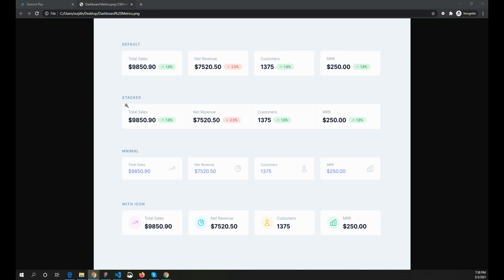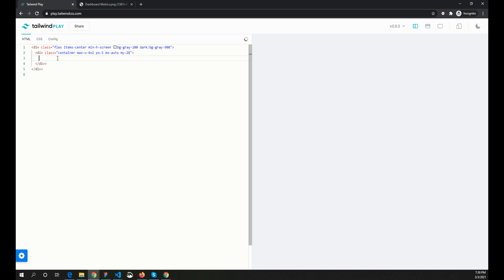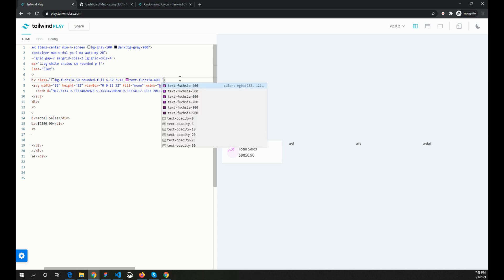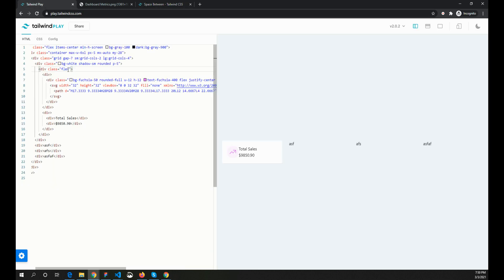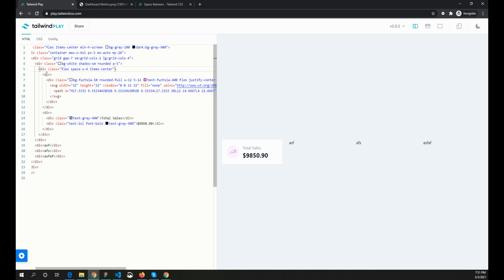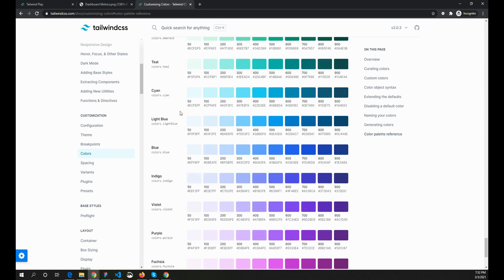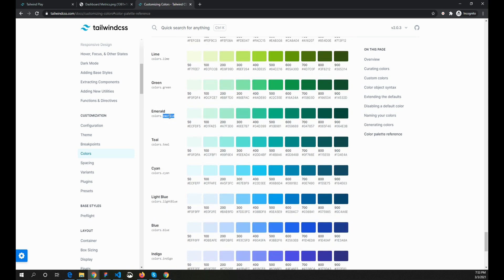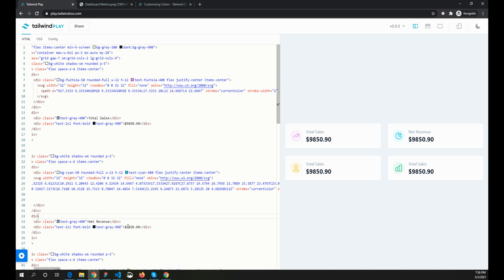Creating Dashboard Stats Component with TailwindCSS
In this video, I will show you how you can create a dashboard stats or metrics component using Tailwind CSS.